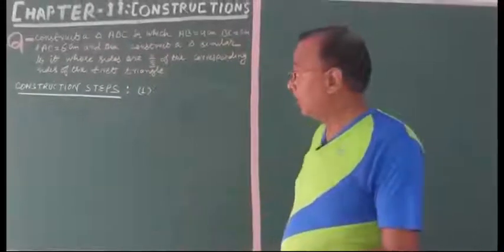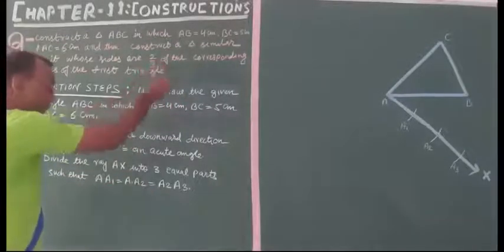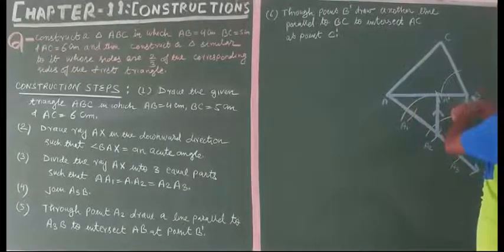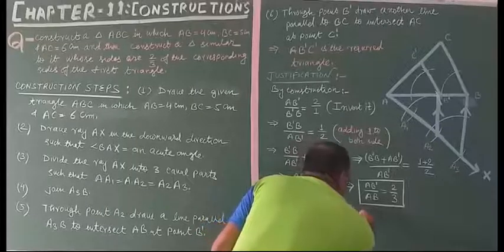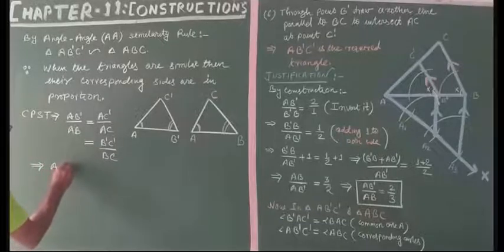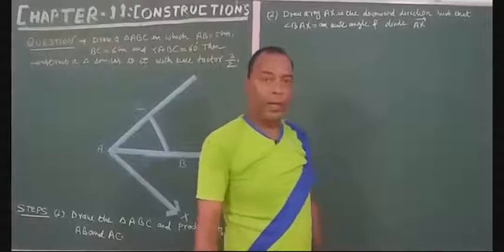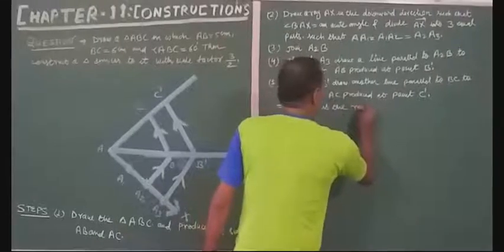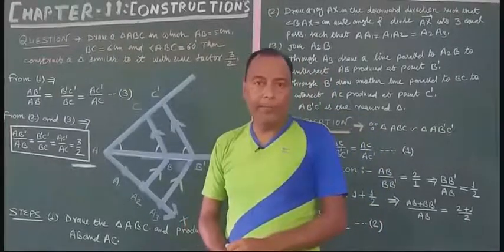Part-3 Class X Maths (Chapter-11:Constructions).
Construction of Similar Triangles.